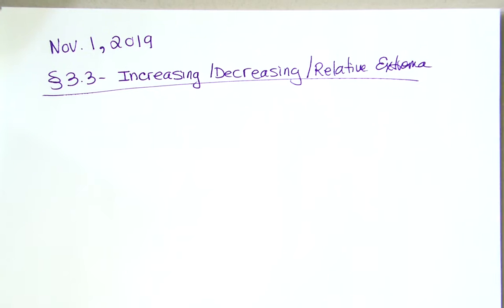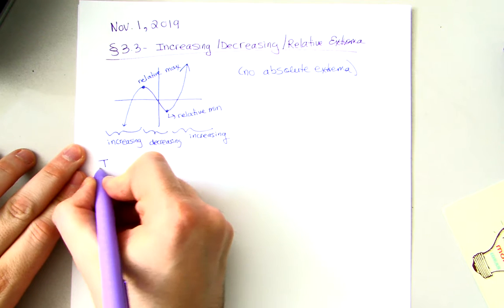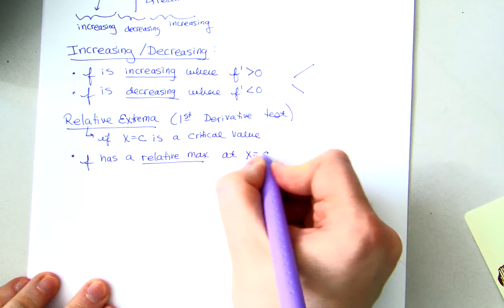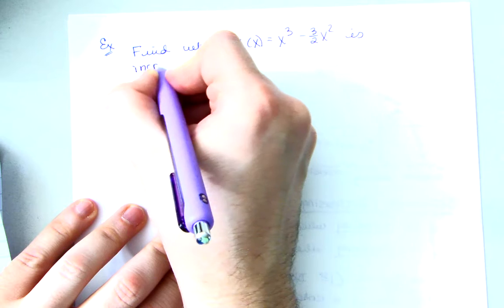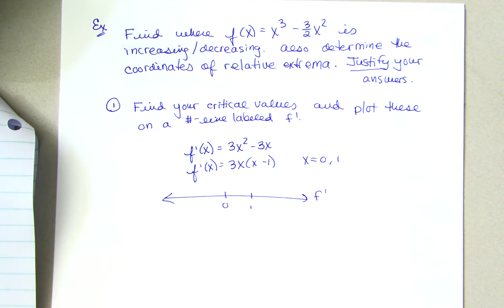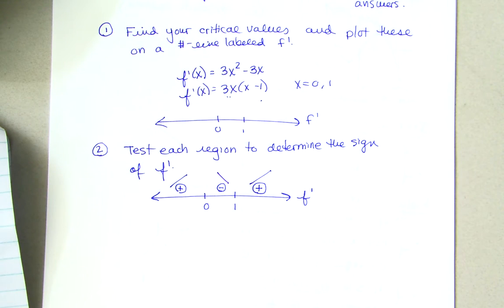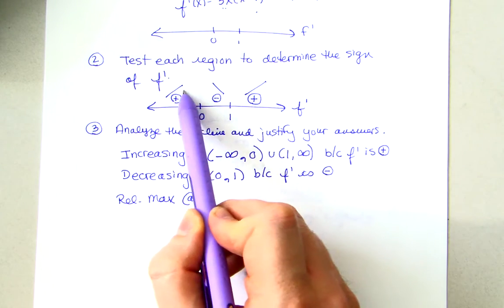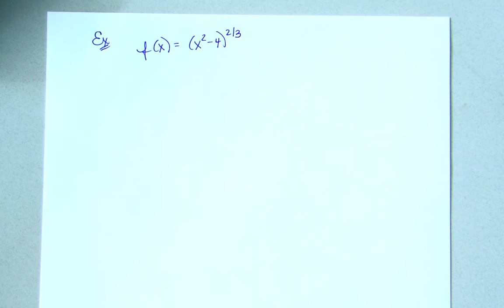AP Calculus - Sections 3.3 / 3.4, Day 1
Increasing / Decreasing / Relative Extrema
Concavity / Points of Inflection
A Block, November 1st